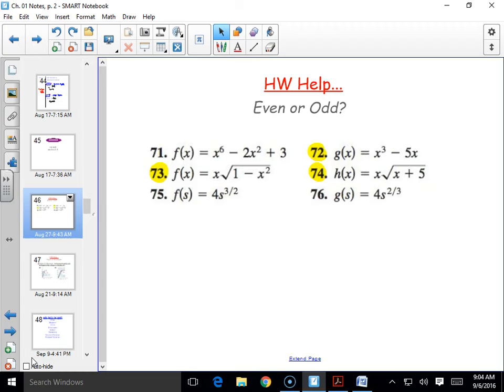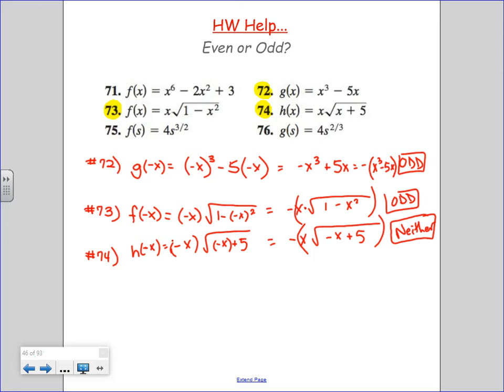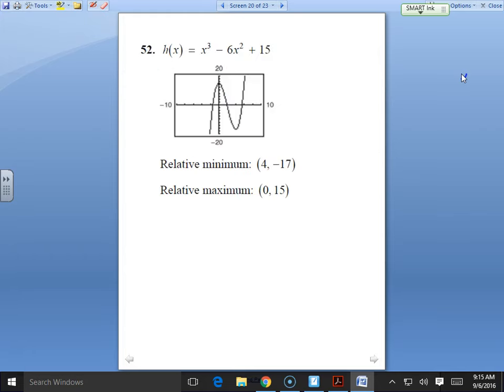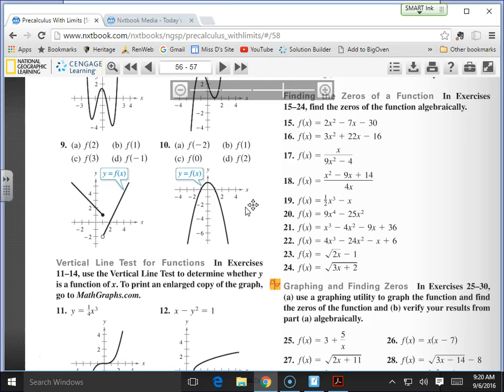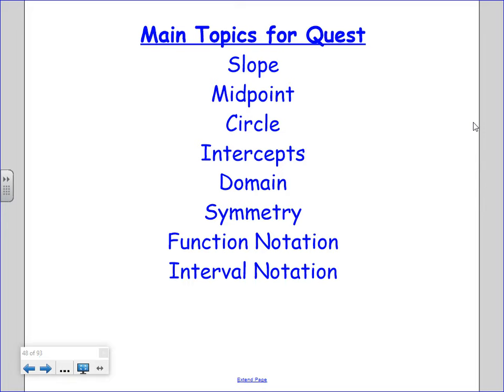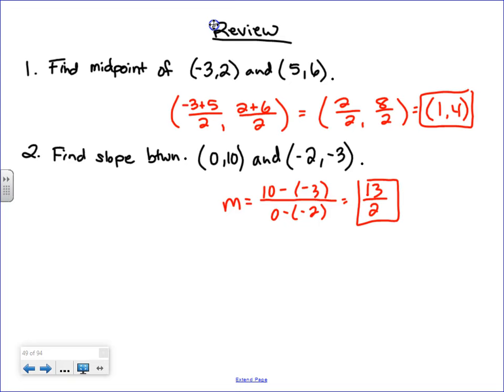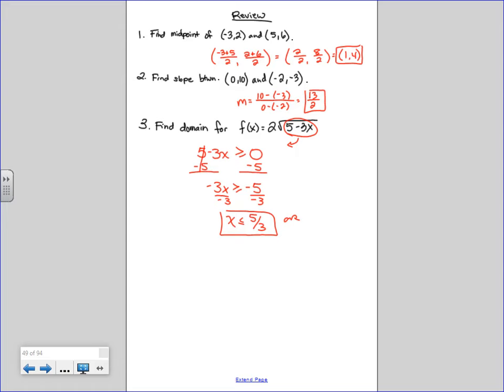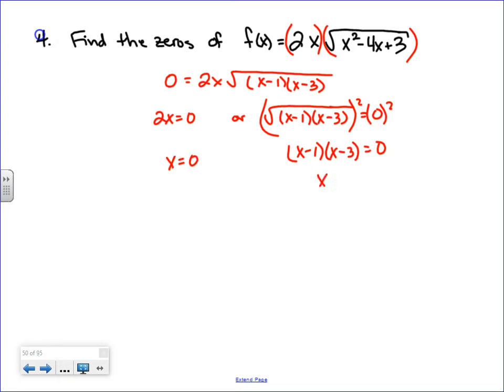Precalc 09 06 16